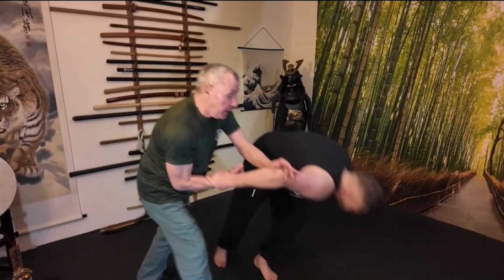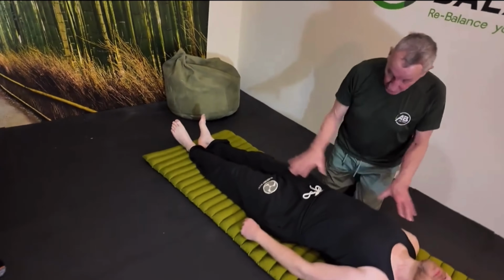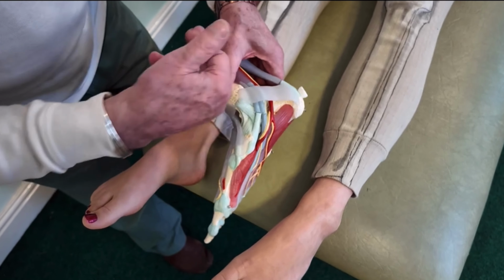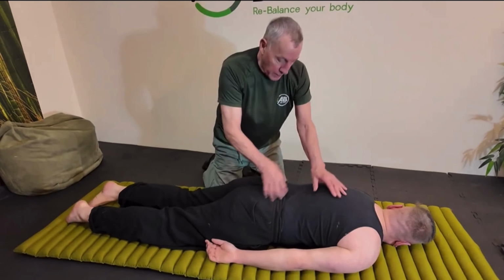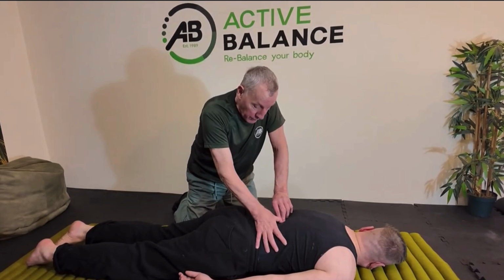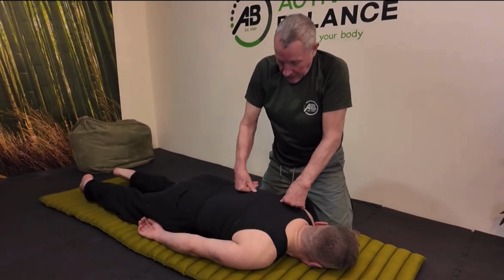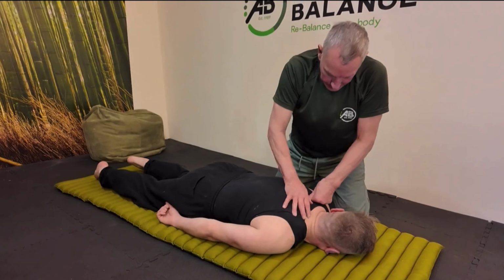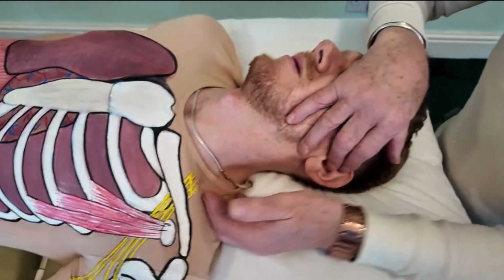The Japanese Massage of Masaaki Hatsumi